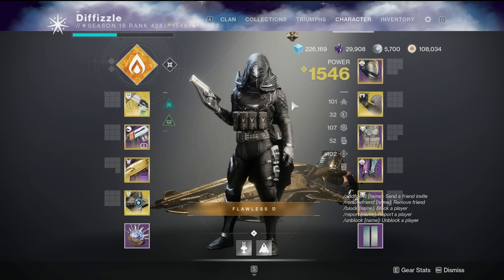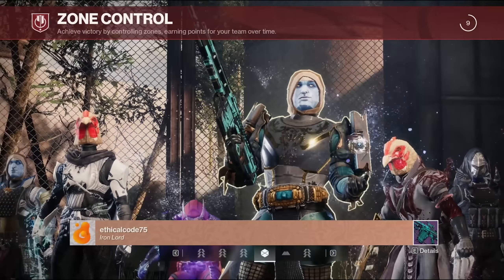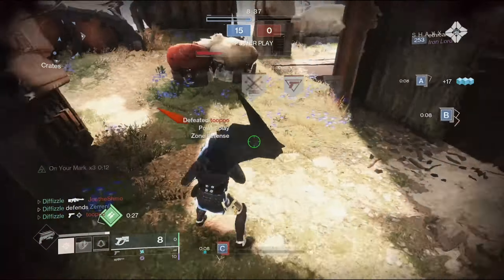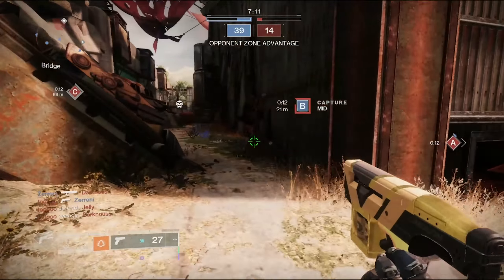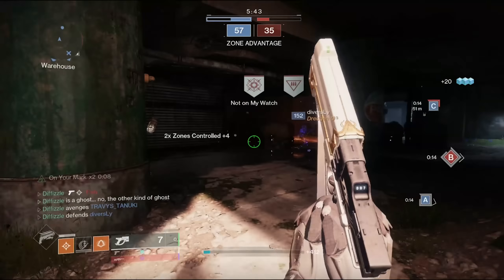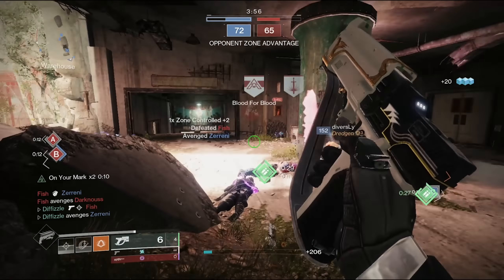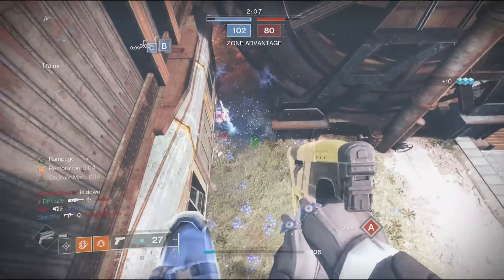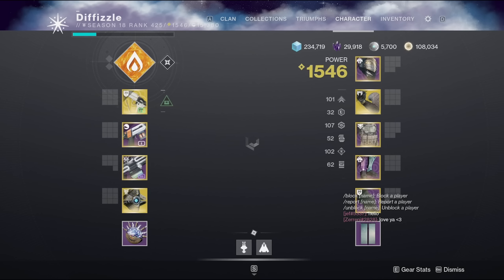Dropping a 54 bomb with sidearms after the buff...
Chapters:
Intro Commentary - (0:00)
Gameplay - (1:16)
Outro Commentary - (9:00)